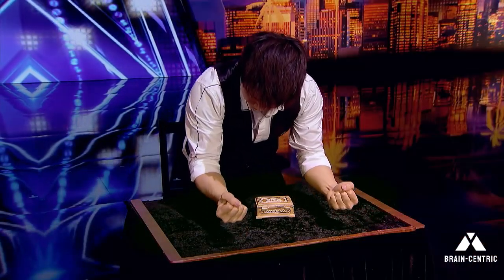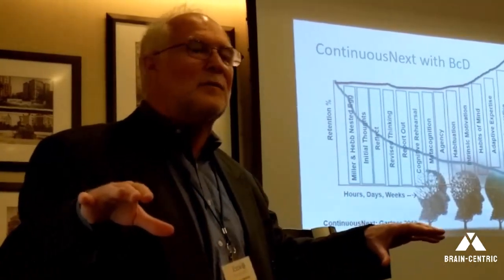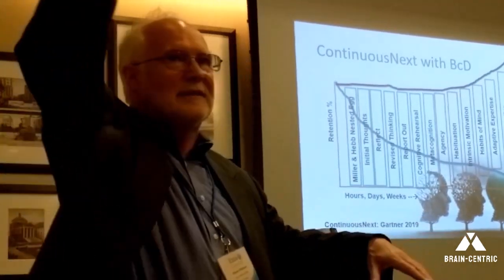The Art of Disequilibrium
How can making an audience uncomfortable help me succeed?
Answer: When you know how to wield that sword!

Disequilibrium is a powerful tool in learning. But, like radiation,  it can be used in bad ways. Revising your communication and teaching approach to the Brain-centric frameworks ensures the successful application of this remarkable learning instrument.

Disequilibrium in learning refers to a state where a person's existing knowledge and understanding is challenged by new information or experiences that don't fit into their current understanding or schema. This results in a sense of imbalance or discomfort, as they try to reconcile the new information with what they already know.

The concept of disequilibrium originates from the work of Jean Piaget, a Swiss psychologist known for his work on child development. Piaget proposed that learning is a process of achieving equilibrium, or a state of balance, between what we already know and what we are learning. When we encounter new information that doesn't fit our existing understanding, it creates a state of disequilibrium.

Disequilibrium is important in the learning process for several reasons:

Stimulates Learning: The discomfort or cognitive tension that comes from disequilibrium can motivate individuals to resolve the tension by seeking new information, exploring different perspectives, and learning more about the topic at hand. It essentially acts as a driver for learning.

Facilitates Deep Learning: When learners are in a state of disequilibrium, they are more likely to engage in deep learning processes, such as critical thinking and problem-solving, to resolve the inconsistencies and achieve equilibrium again. This promotes a deeper understanding of the material, rather than just surface-level learning.

Encourages Adaptability: Disequilibrium helps learners to become more adaptable and flexible in their thinking. In the process of resolving disequilibrium, learners often have to re-evaluate their existing beliefs or understandings and modify them to incorporate new information. This enhances their ability to adapt to new situations and challenges in the future.

Promotes Cognitive Development: According to Piaget, cognitive development occurs through a process of adaptation (adjusting to new information) and organization (structuring that information into a coherent understanding). Disequilibrium plays a crucial role in this process, as it signals the need for adaptation and reorganization of knowledge.

Join the waiting list for announcements of the next Brain-centric opportunity